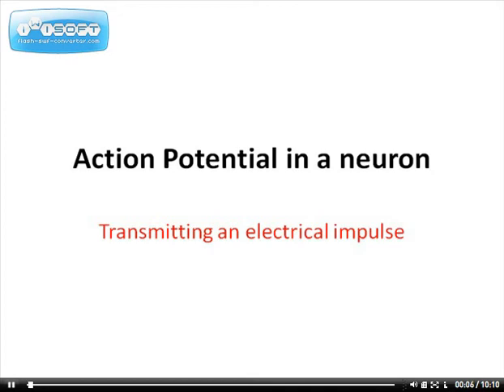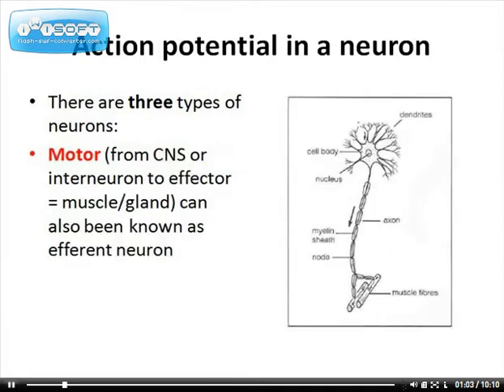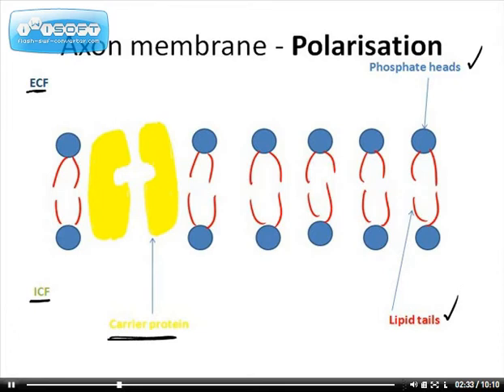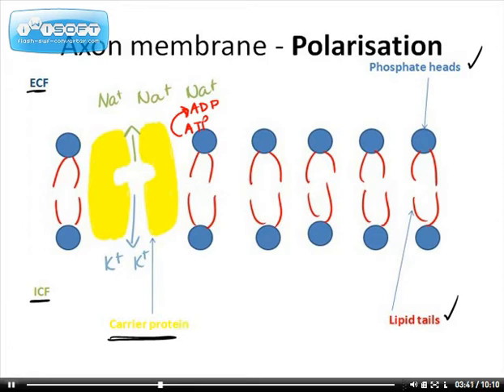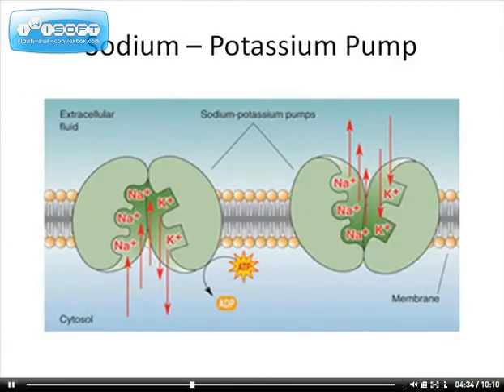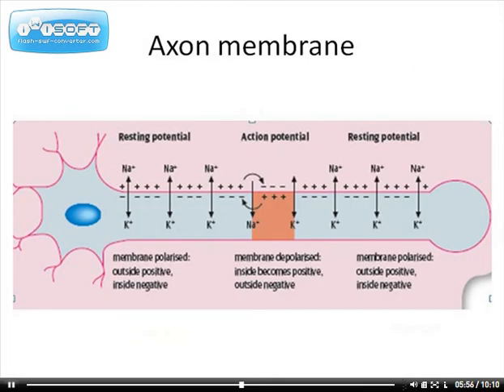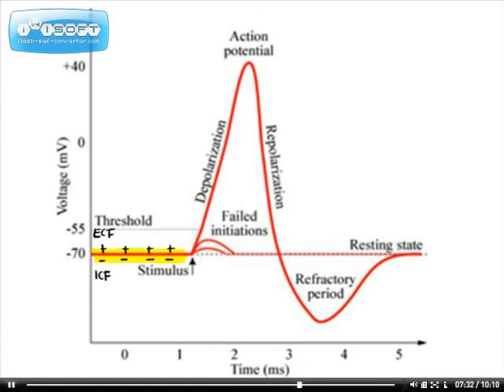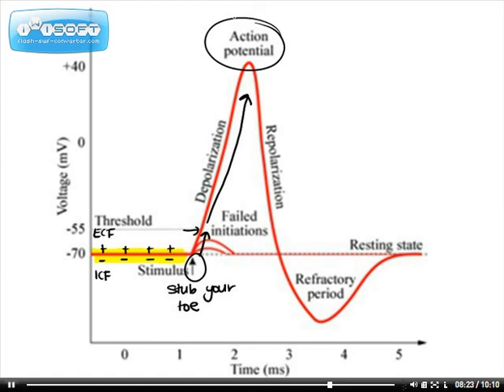action potential.avi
Explanation of an action potential in a neuron - aimed at Unit 3 VCE Biology.